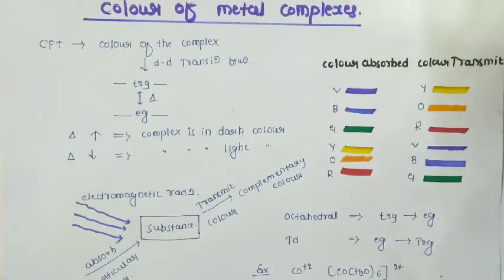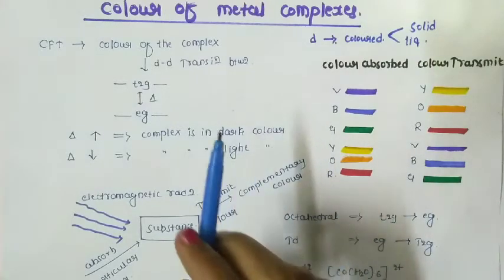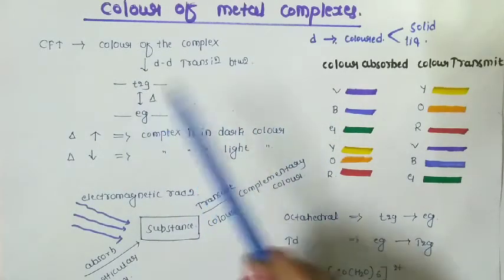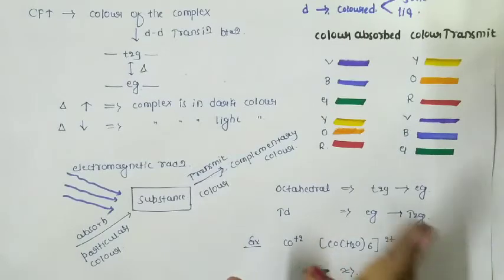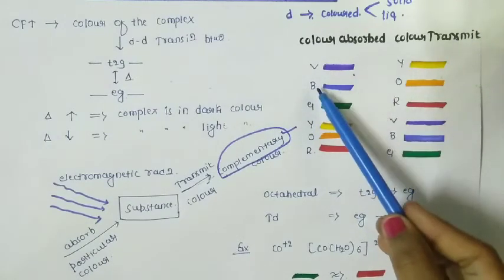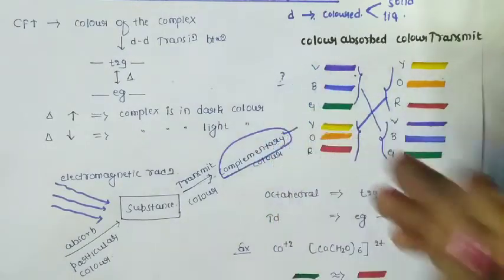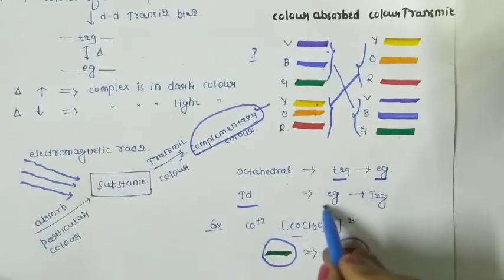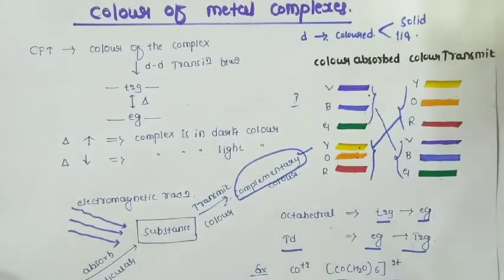B Sc VI sem Coordination compounds; colour properties of metal complexes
colour properties of metal complexes